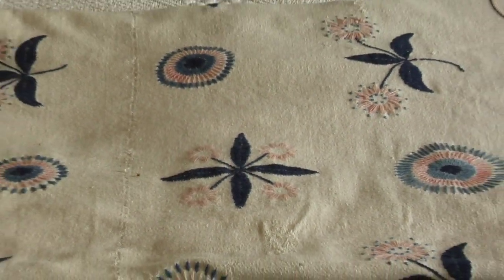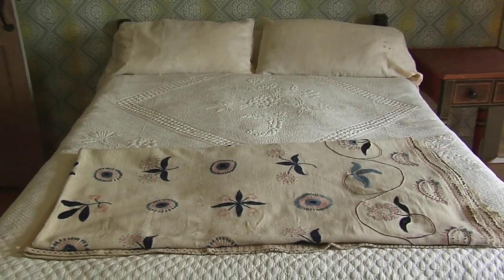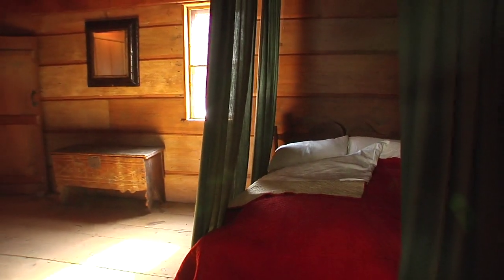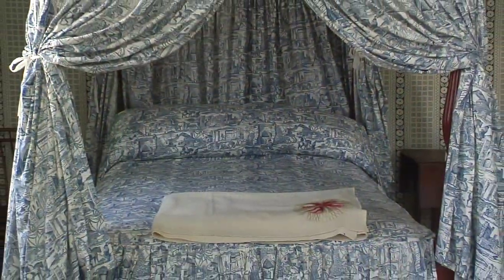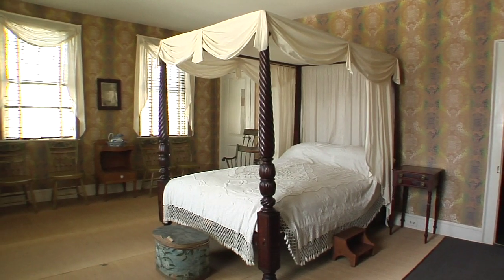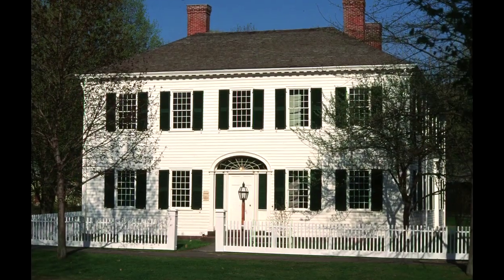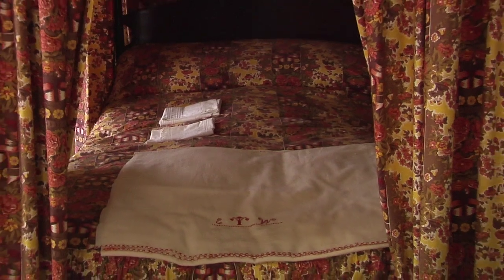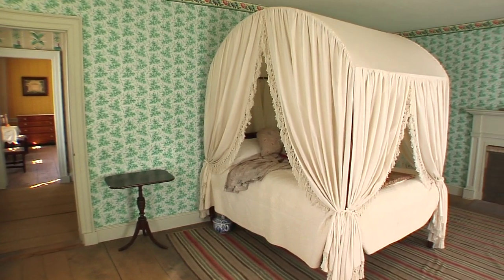How To Tour Our Textile Collection